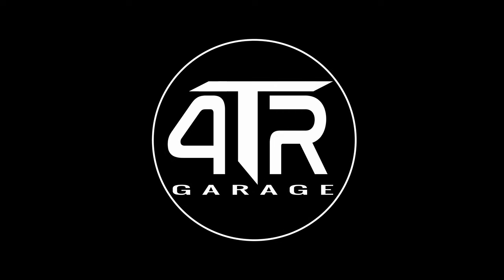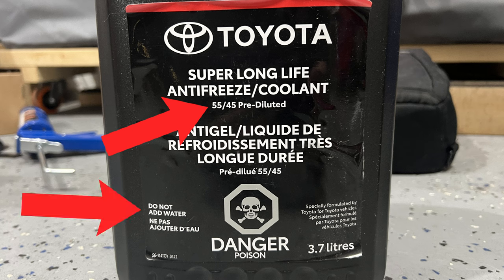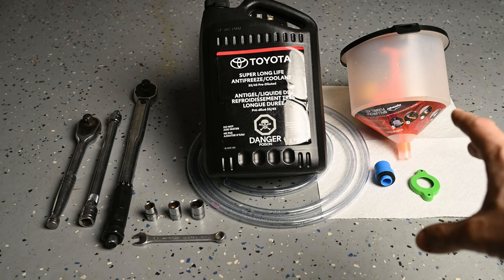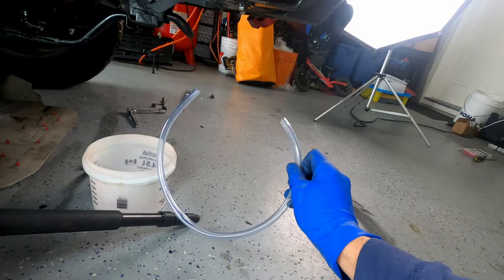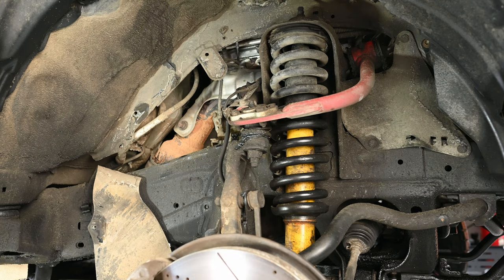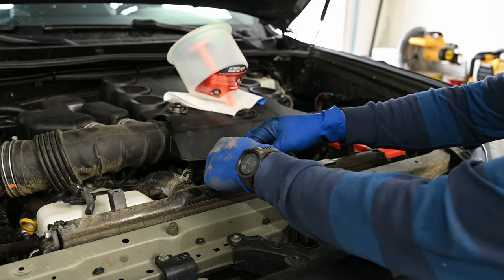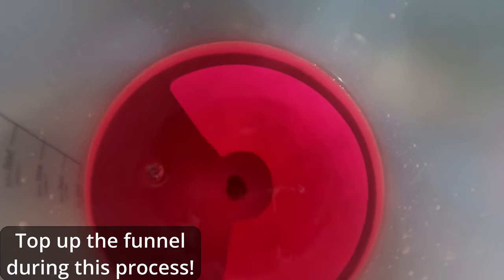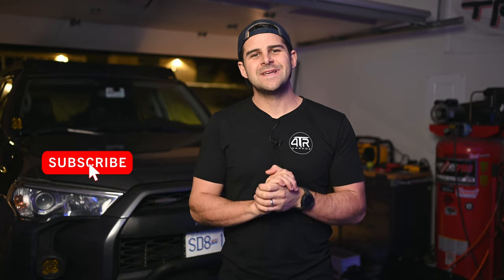The ULTIMATE 4Runner Coolant DRAIN and FILL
In this video I will take you through the process of draining and refilling the coolant on your 5th Gen 4Runner. This method will drain most of the coolant without overcomplicating things.
*Tip: Tighten end of vinyl tubing with zip tie for engine block as drain is slightly smaller*

Coolant fill kit
Vinyl Tubing 3/8 I.D.
Toyota Coolant (I used 2 gallons)
Torque Wrench (set to 10ft/lbs)